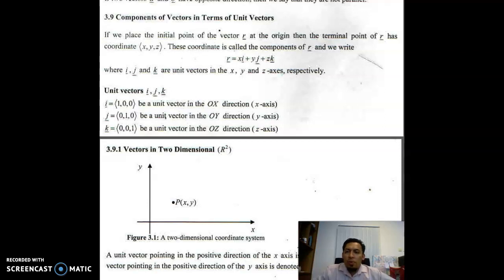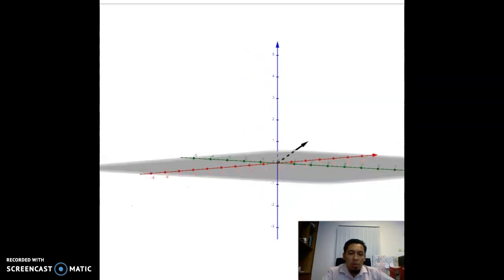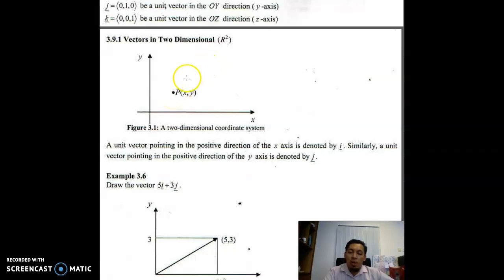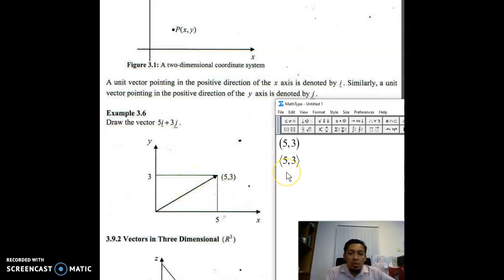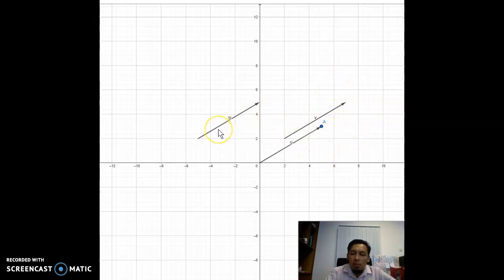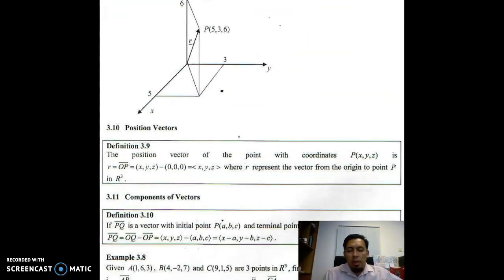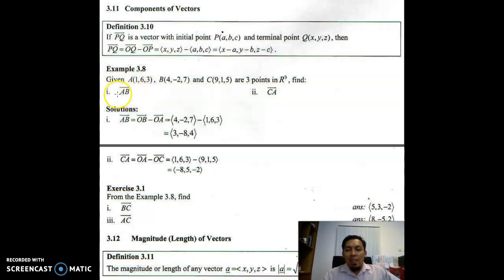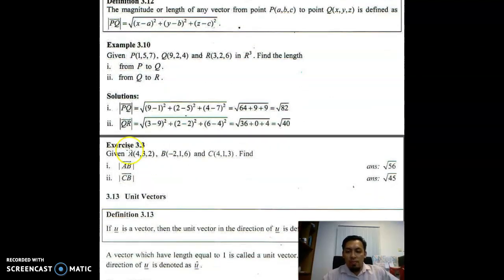40. Unit, Position, Component, and Magnitide of Vector